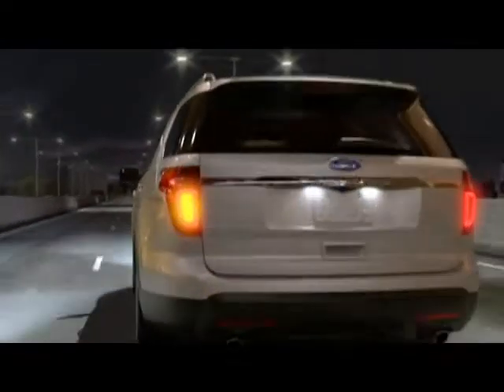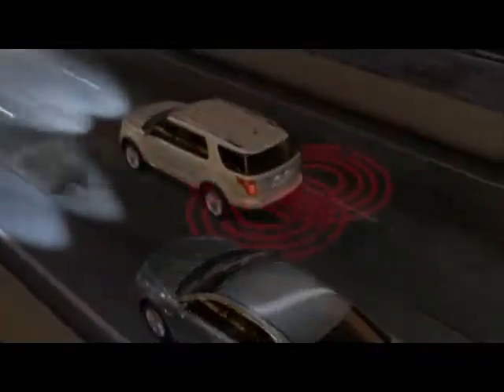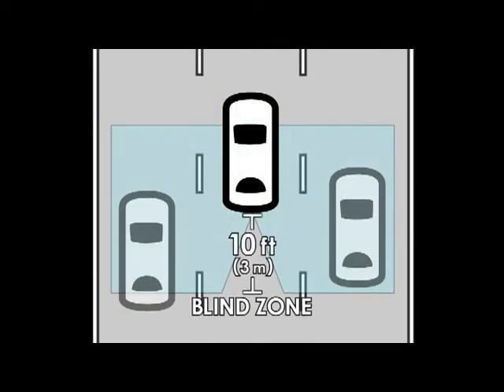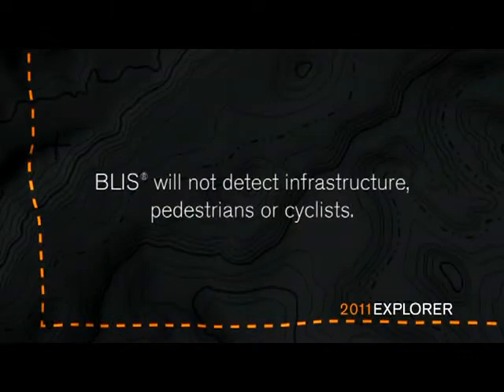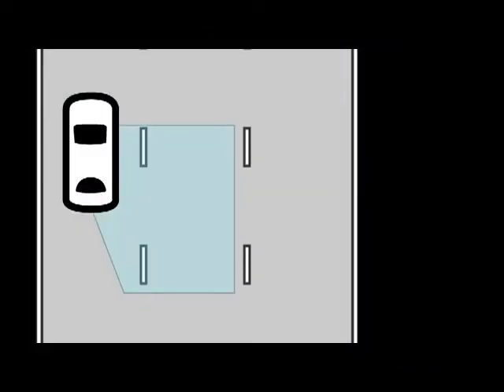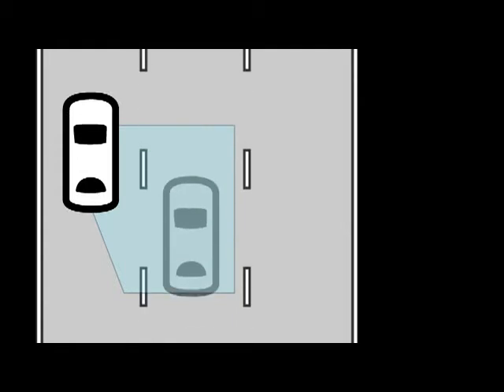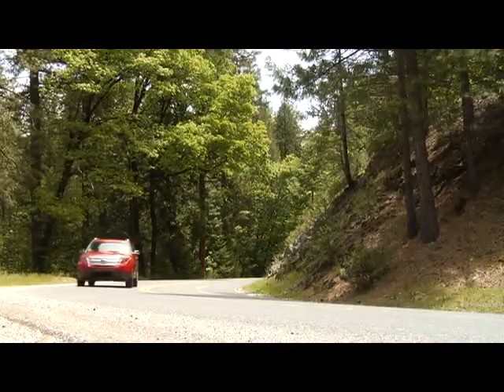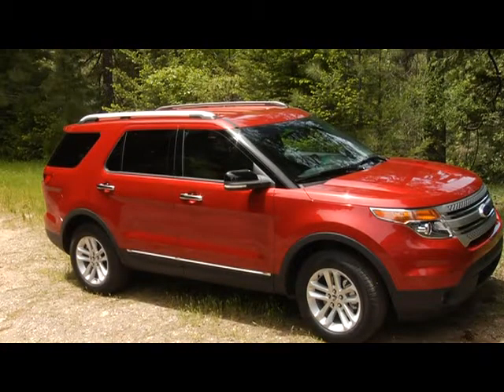2011_EXPLORER BLIND SPOT INDICATOR & CROSS TRAFFIC ALERT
This video helps you understand the Blind Spot Indicator & Cross Traffic Alert. Ford has put a ton of technology in the vehicles and these videos are big help when trying to operate these features. Thanks from Reuther Ford in Herculaneum, MO.!!